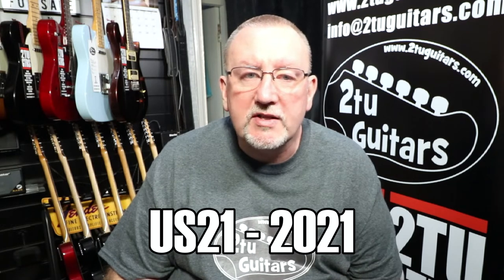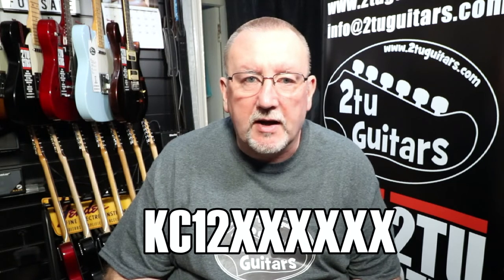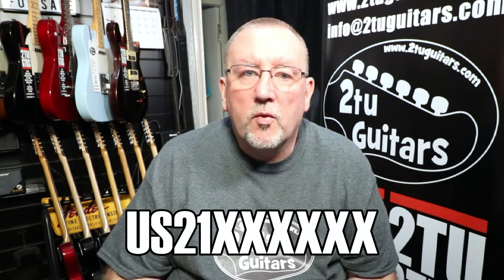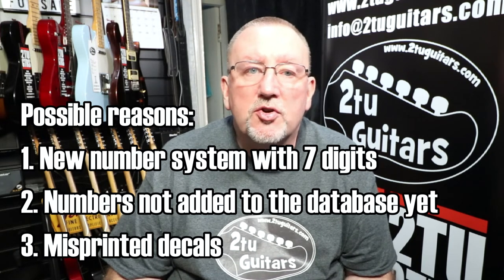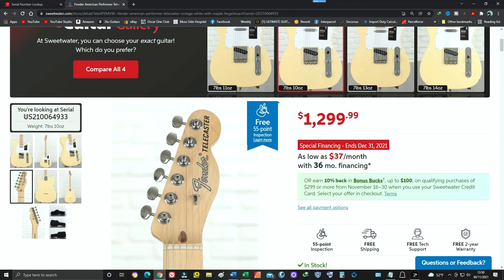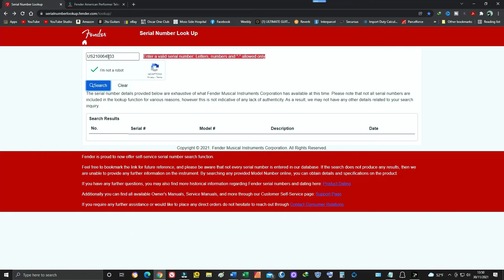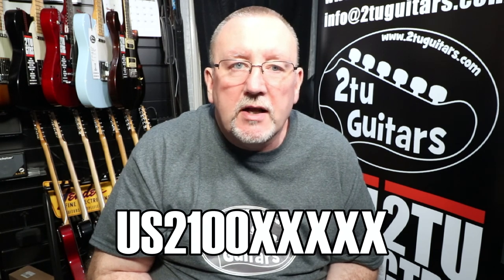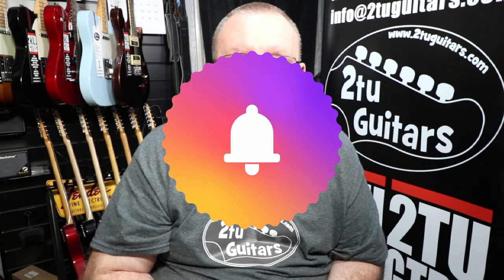FENDER SERIAL NUMBERS MISTAKE OR MAKING SPACE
Fender Serial Number Mistake or Making Space

Could Fender have made an error with its serial numbers and decals or are they making space form more serial numbers. Lets take a look.

The information regarding serial numbers in the video is a general rule of thumb for reading serial numbers on Fender guitar there are of course exceptions to these rules for example for the American Original Series guitars their serial numbers start with a letter V.

Has Fender run out of serial numbers, recently they have added an extra digit to the serial numbers on their USA made Guitars. Up to mid 2021 serial numbers on the brands American made guitars had the format of a country doe US a year code 21 and a 7 digit unit identifier code. Recently new Fenders reaching stores in the USA and abroad have featured serial numbers with a country code US a year code 21 and then 7 digits.

The inclusion of this extra digit in the last part of a guitar's serial number prevents it from being found on the Serial Number look up page on the Fender website.

After contacting Customer Relations there could be three possible reasons for this:
1 Fender has increased the length of is USA made guitar serial numbers.
2 Fender ha yet to up load the most recent serial numbers to id database.
3 The serial number decals are wrong and have been printed with an extra number.

The addition of the extra digit could open up a whole new range of serial number combinations for Fender.